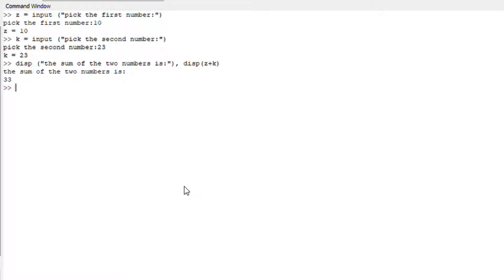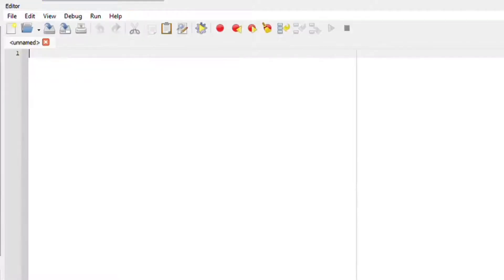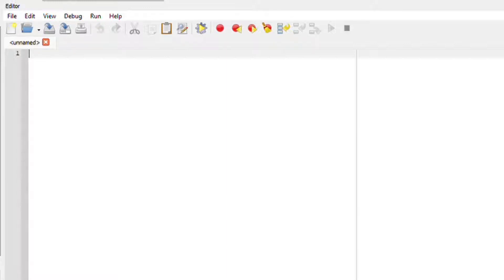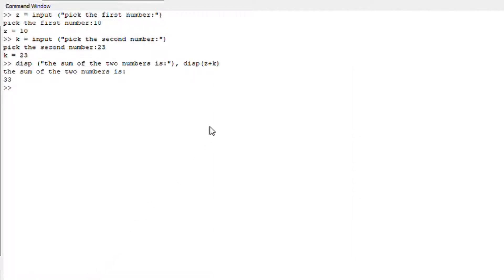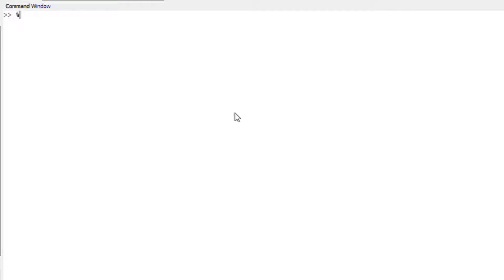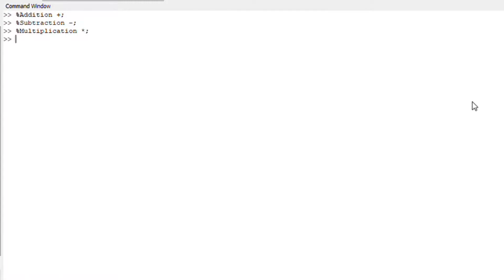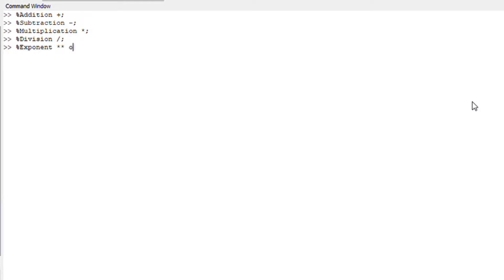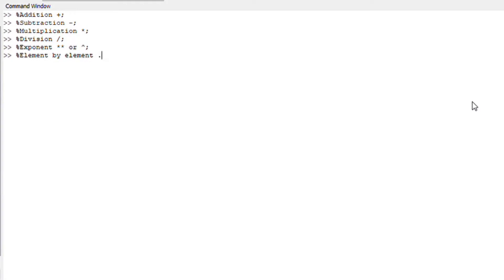Addition, Subtraction, Multiplication, Division, element by element command on Octave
13. Scientific Notation with 13 or 9 decimal places, Sprintf, Round, Floor and Fix. Using Octave Example
14. Find the Size, minimum, Maximum of an Array using Octave. Creating a Row and Column vector, Linspace

3. Rate Law summary: Non elementary: 𝑟𝑎𝑡𝑒 𝑙𝑎𝑤 = 𝑟 = 𝑘 [𝑁]∝ [𝑂2]𝛽, Elementary: 𝑟 = 𝑘 [𝑁2]1 [𝑂2]2
4. 𝑁2 + 2𝑂2 → 2𝑁𝑂2: Calculate the Rate Law (Non elementary): 𝒓𝒂𝒕𝒆 𝒍𝒂𝒘 = 𝒓 = 𝒌 [𝑵]∝ [𝑶𝟐]𝜷

More
2. Example - Vectors: Draw the following forces as vectors on the Cartesian plane originating at Origin
3. Force vectors, 1 N, 1 N, 2 N positive y and 2 N, 2 N and 1, 5 N positive x direction. Resultant ?